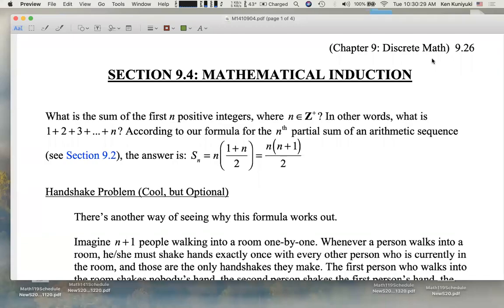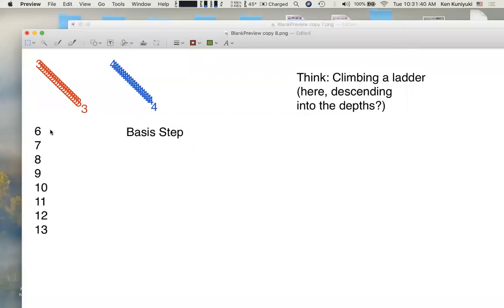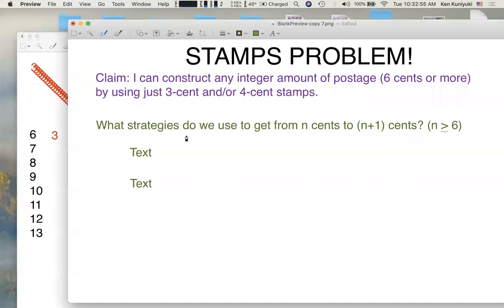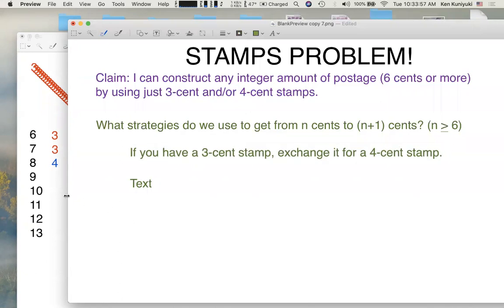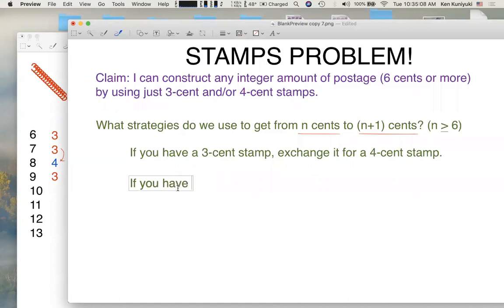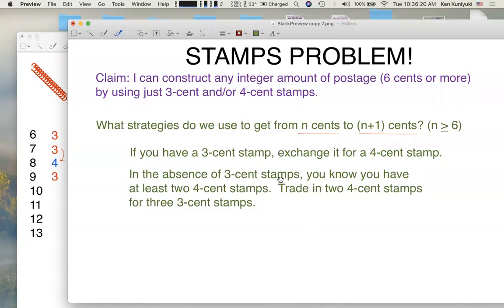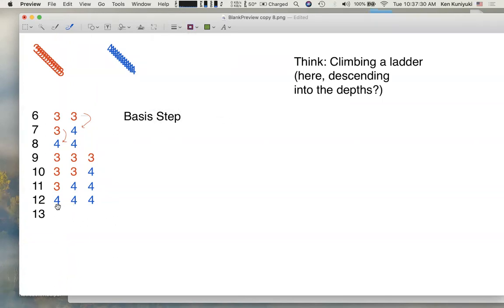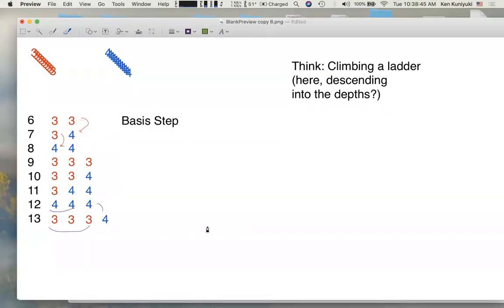Math 141, Day 30, Part 1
Section 9.4: Mathematical Induction: Stamps Problem.
CORRECTION: 5:37: So in the absence of 3-cent (not 2-cent) stamps ...